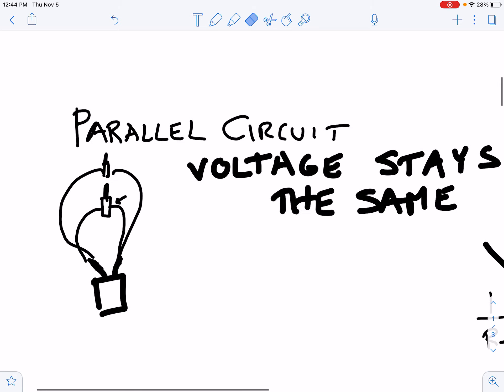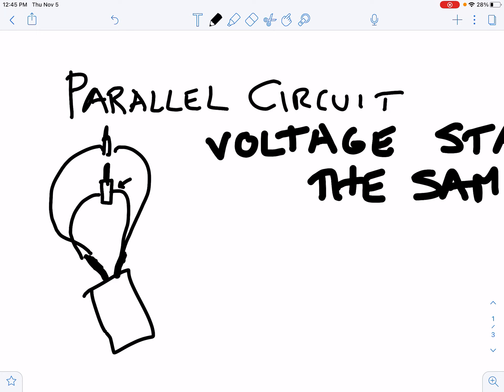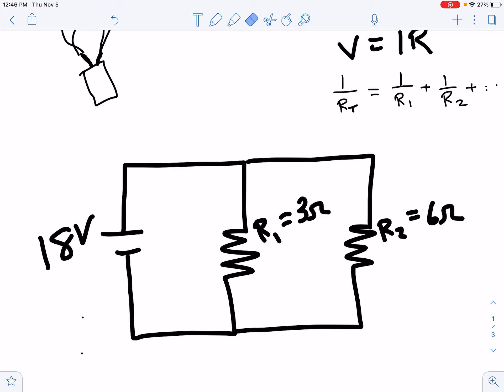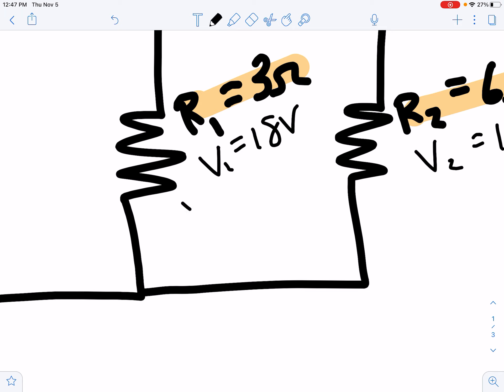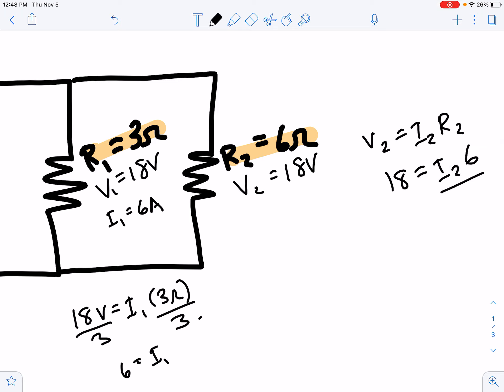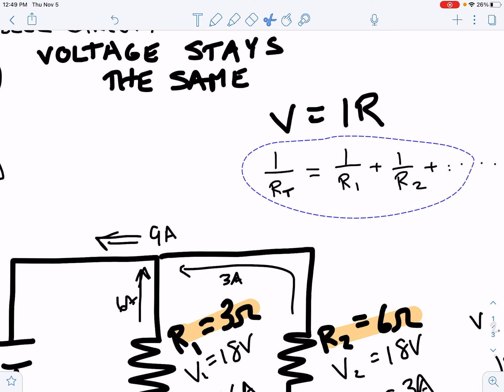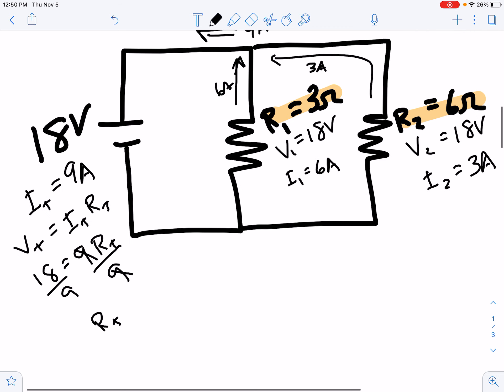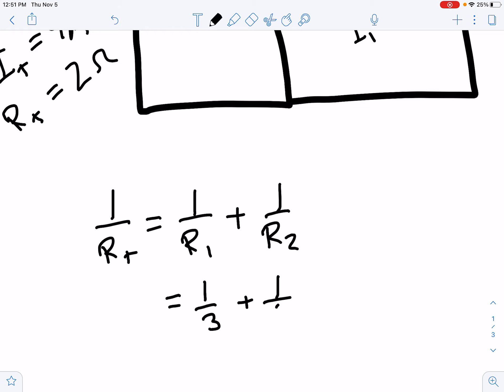November 5, 2020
Parallel Circuit Calculations